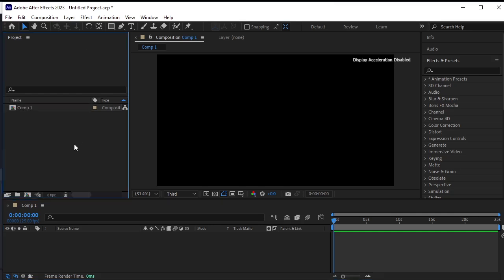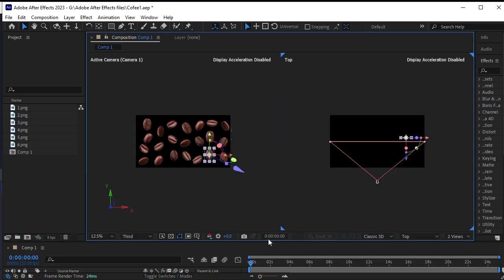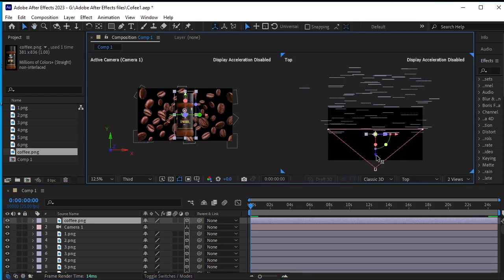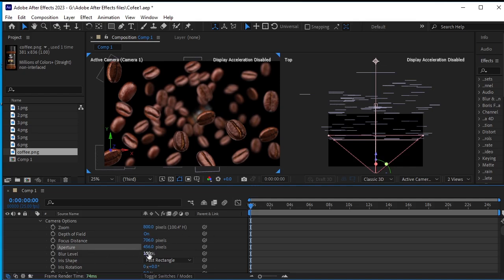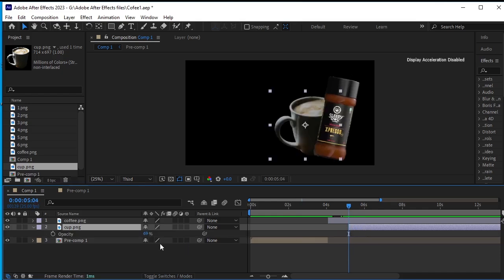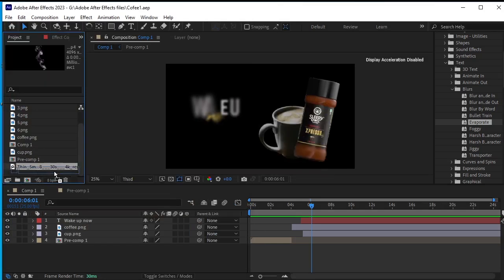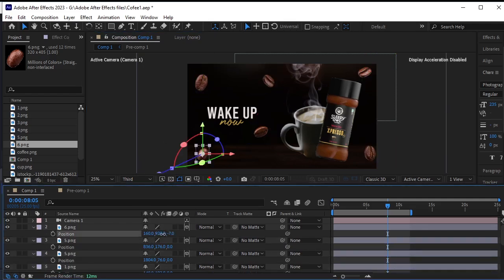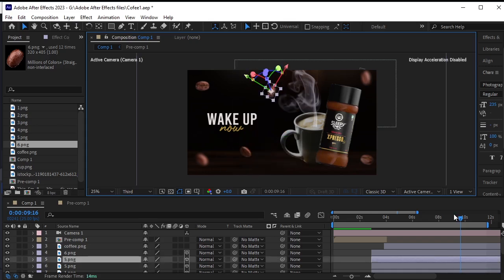Product Motion Graphics | After Effects - Coffee Motion Graphics